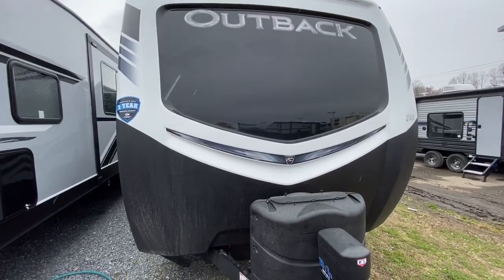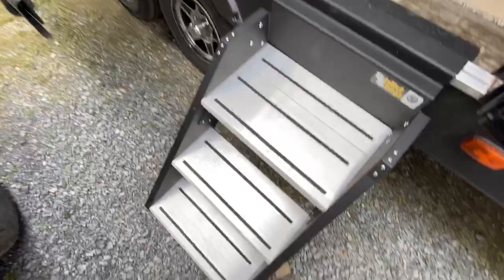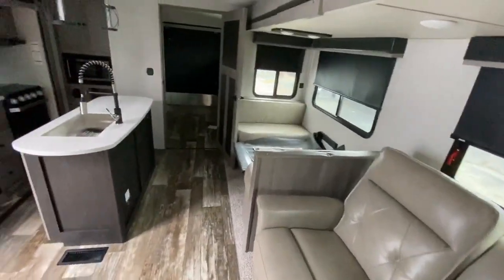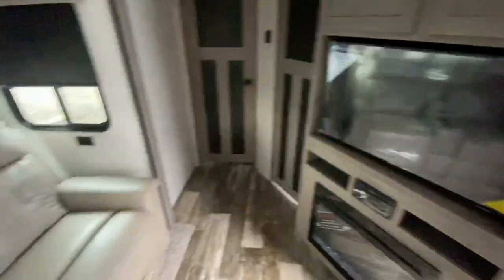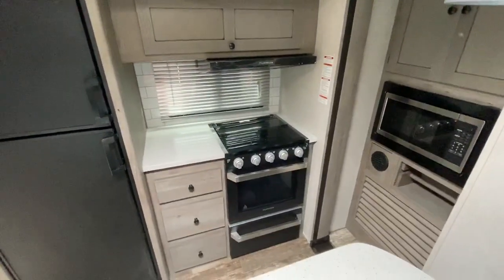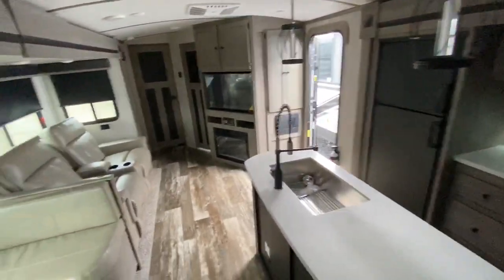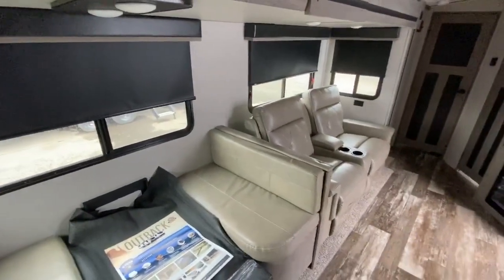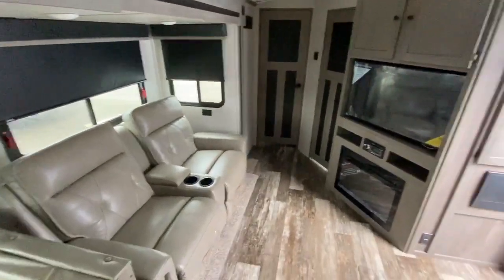The awesome 335CG outback travel trailer for 2020